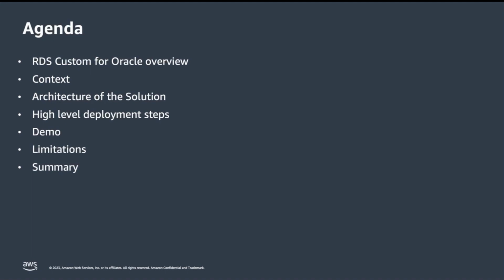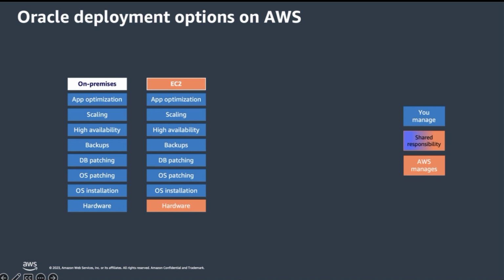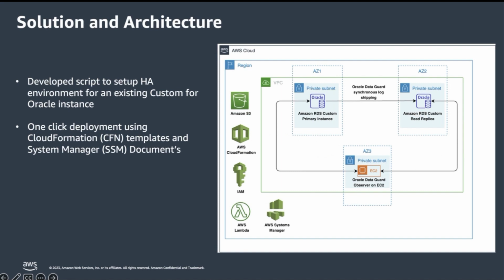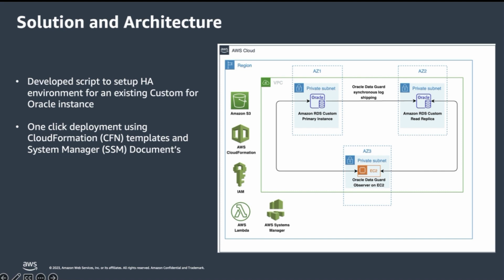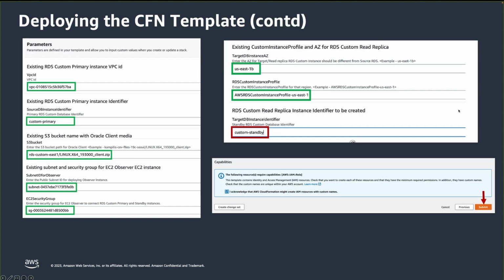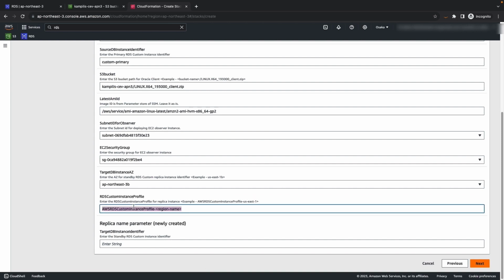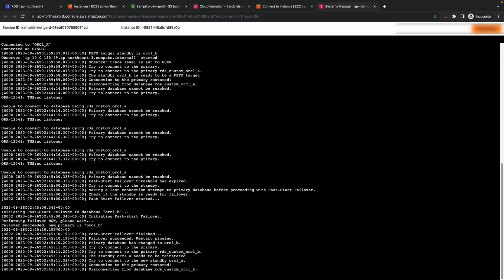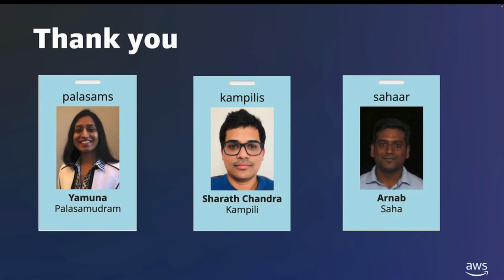Automate high availability setup in Amazon RDS Custom for Oracle | AWS Events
In this video, we will walk through a solution to automate the HA setup in RDS Custom for Oracle using Oracle Data Guard. We have built this solution using AWS CloudFormation and Systems Manager Documents to offload the heavy lifting tasks and make it a single click deployment to setup HA.

In this video, we showed how you can use this solution to help you create and manage a high availability setup for your RDS Custom for Oracle databases using this CFN deployment.

Refer to the below resources for additional details. If you have any questions or feedback, leave them in the comments section

AWS Solutions Library